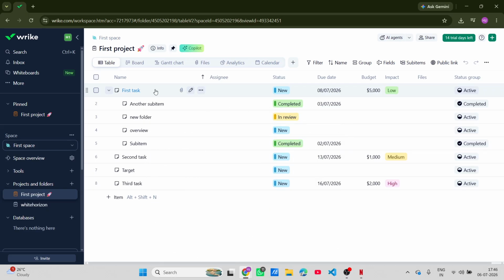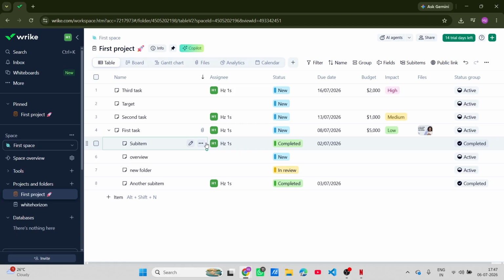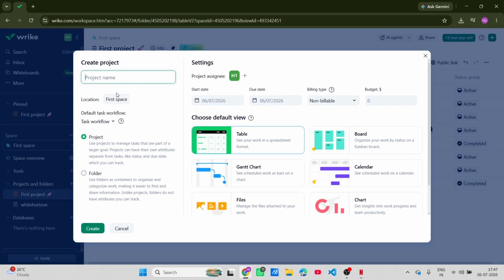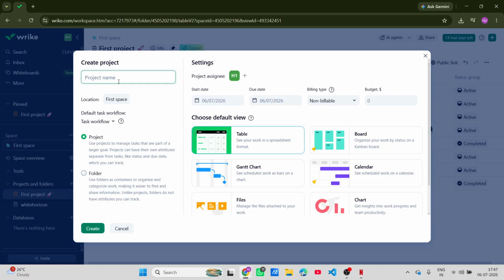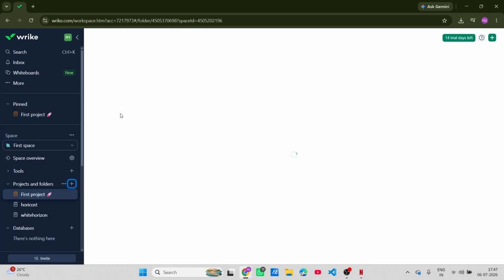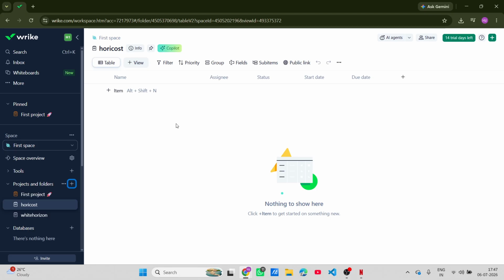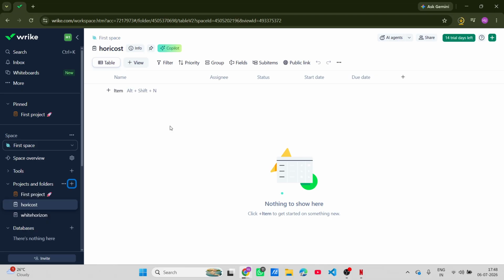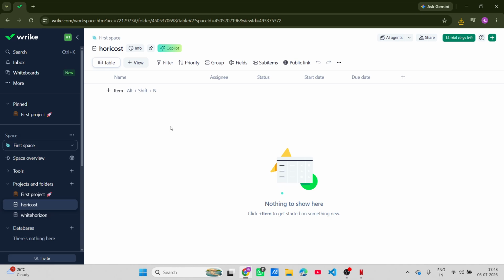How to Create New Project in Wrike (Step By Step) (2026 Guide)